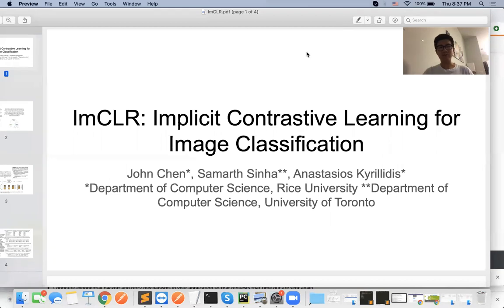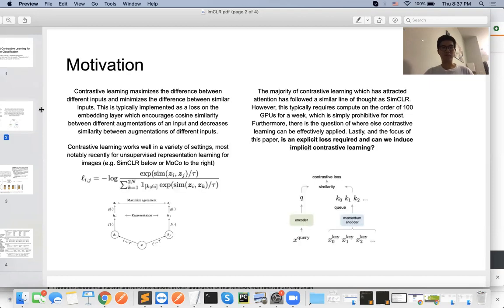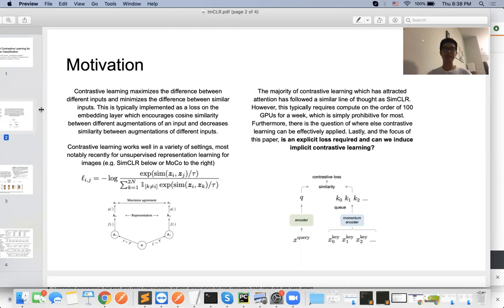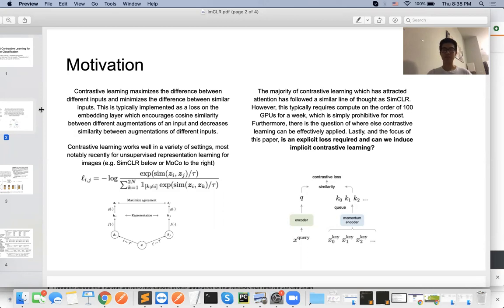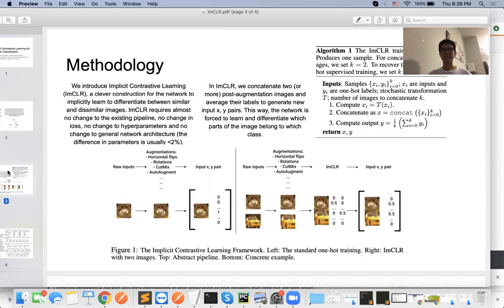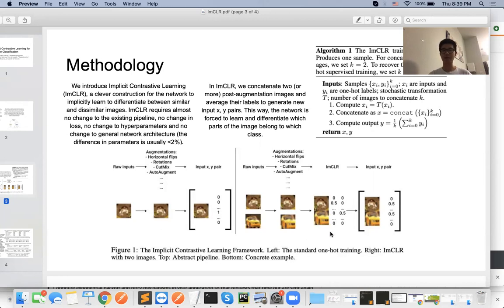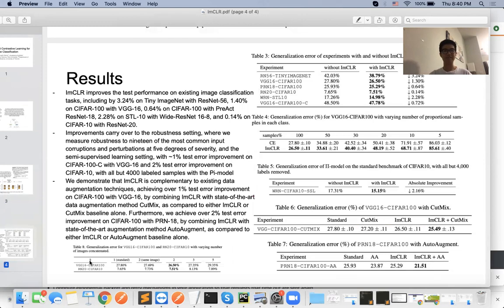Poster: ImCLR: Implicit Contrastive Learning for Image Classification by John Chen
Contrastive learning is an effective method for learning visual representations. In most cases, this involves adding an explicit loss function to encourage similar images to have similar representations, and different images to have different representations.In this paper, we introduce a clever construction for Implicit Contrastive Learning (ImCLR), primarily in the supervised setting: there, the network can implicitly learn to differentiate between similar and dissimilar images.

Furthermore, this requires almost no change to existing pipelines, which allows for easy integration and for fair demonstration of effectiveness on a wide range of well-accepted benchmarks. Namely, there is no change to loss, no change to hyperparameters, and no change to general network architecture. We show that ImCLR improves the test error in the supervised setting across a variety of settings, including 3.24% on Tiny ImageNet, 1.30% on CIFAR-100, 0.14% on CIFAR-10, and 2.28% on STL-10. We show that this holds across different number of labeled samples, maintaining approximately a 2% gap in test accuracy down to using only 5% of the whole dataset. We further show that gains hold for robustness to common input corruptions and perturbations at varying severities with a 0.72% improvement on CIFAR-100-C, and in the semi-supervised setting with a 2.16% improvement with the standard benchmark Pi-model. We demonstrate that ImCLR is complementary to existing data augmentation techniques, achieving over 1% improvement on CIFAR-100 by combining ImCLR with CutMix over either baseline, and 2% by combining ImCLR with AutoAugment over either baseline. Finally, we perform an extensive ablation study to better understand the proposed algorithm.